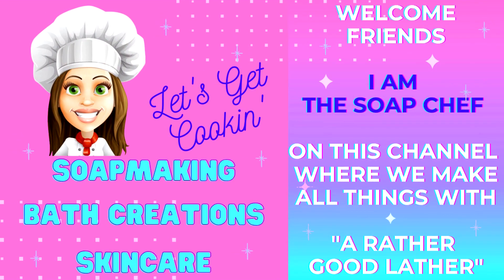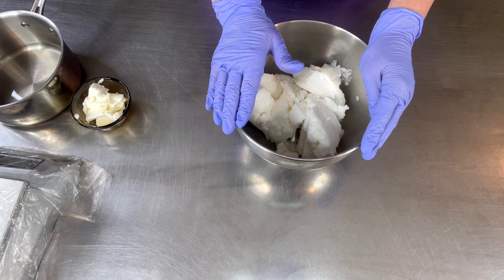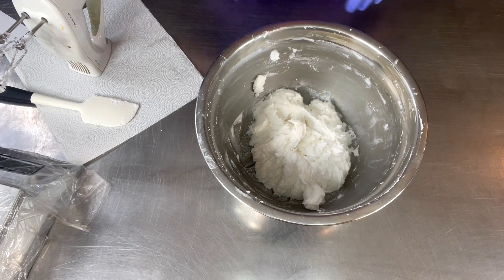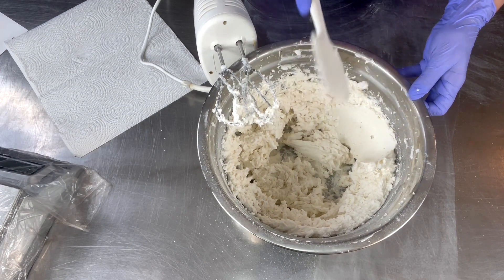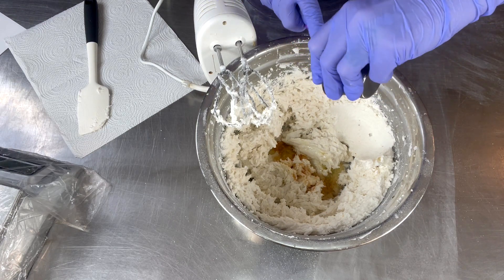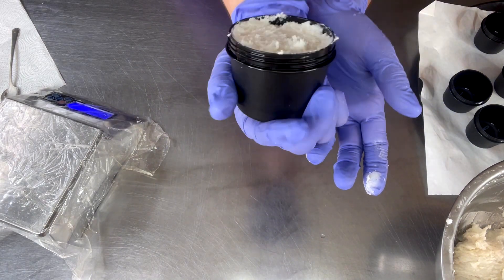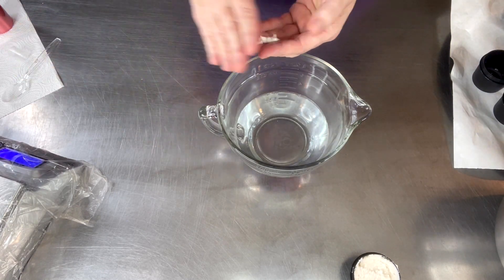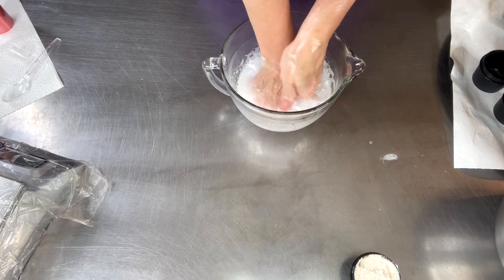Easy to make Shave Butter using FBB